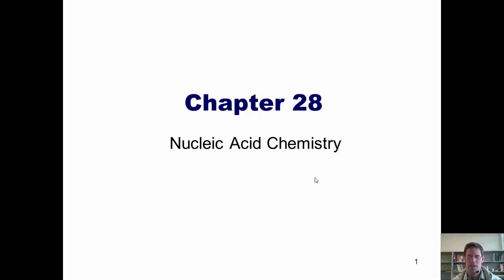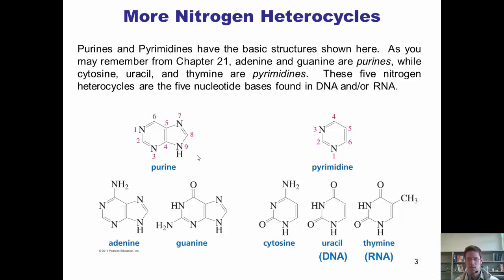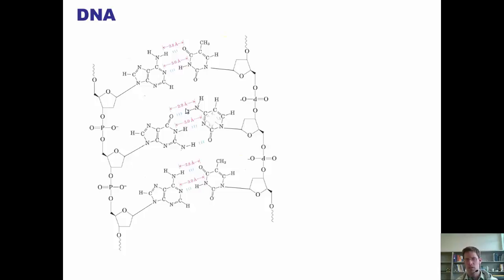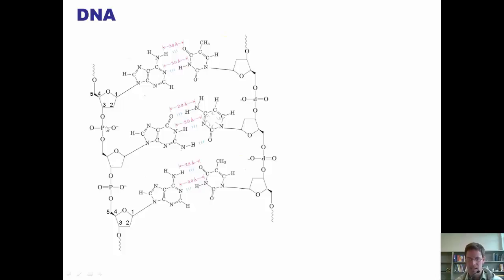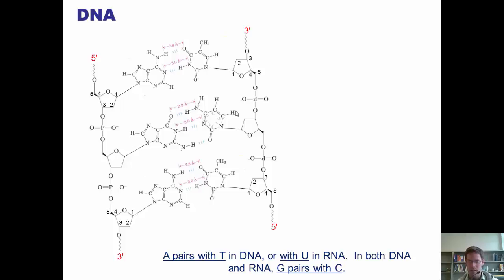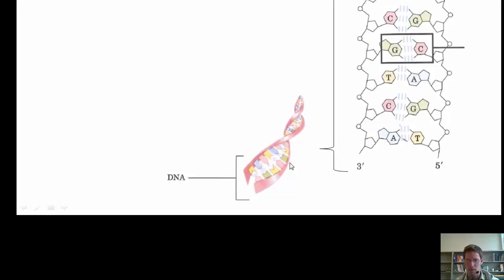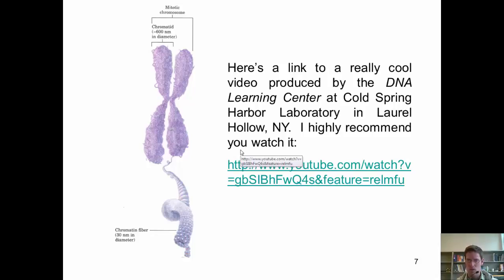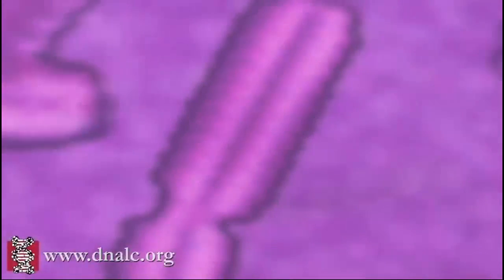Chapter 28 – Nucleic Acid Chemistry: Part 1 of 6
In this video I’ll teach you the structures of DNA, RNA, and the five nucleotide bases. I’ll also show you hydrogen-bonding in nucleotide bases. Many thanks to the DNA Learning Center for their awesome video on how DNA is packaged into chromosomes